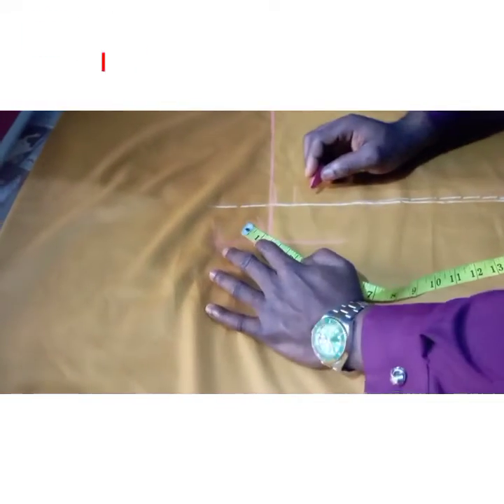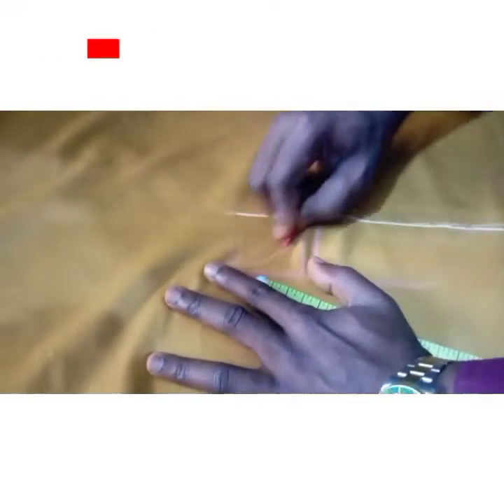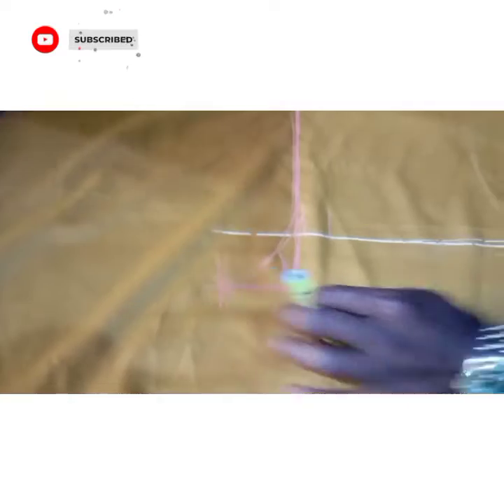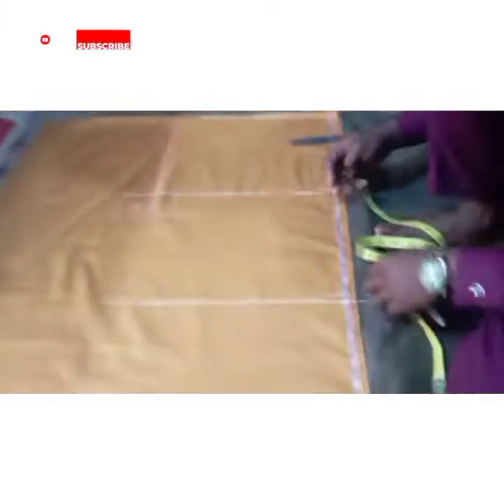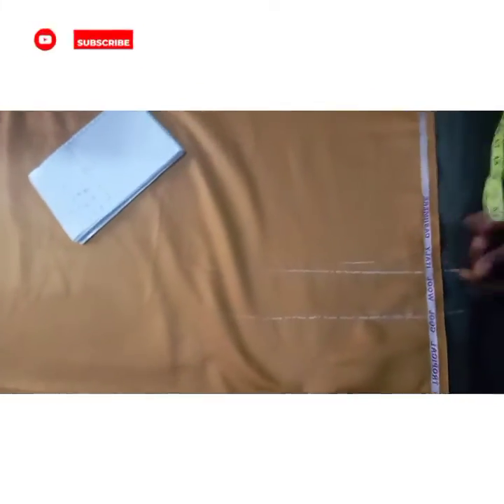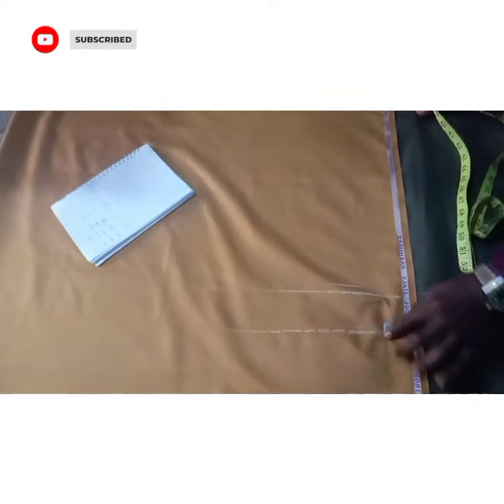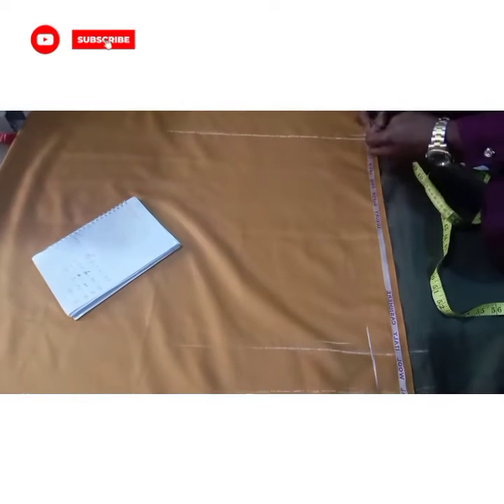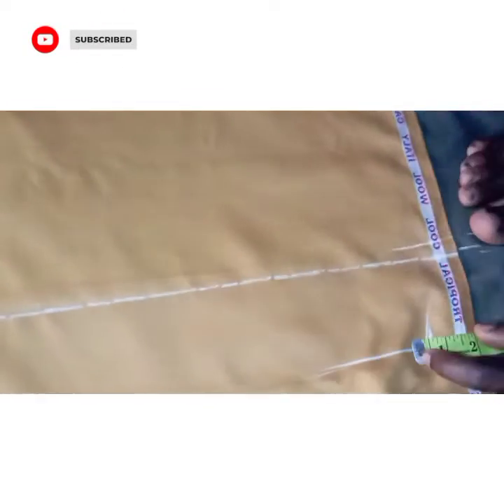How to cut A female trouser with elastic and zip